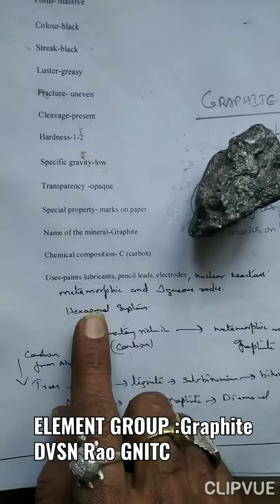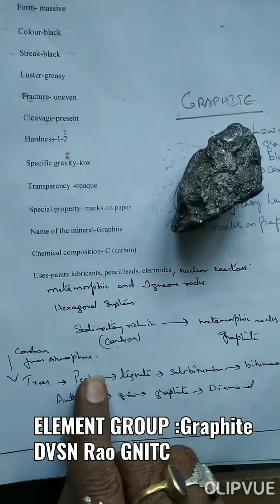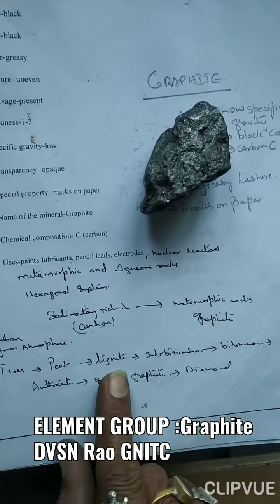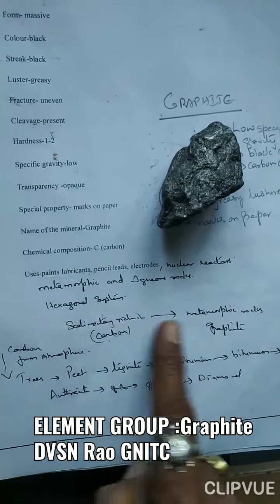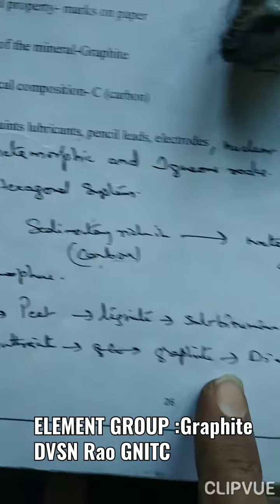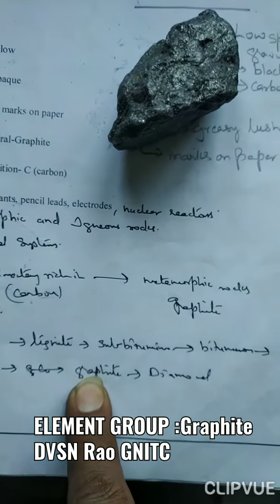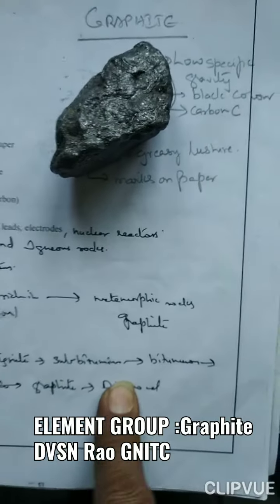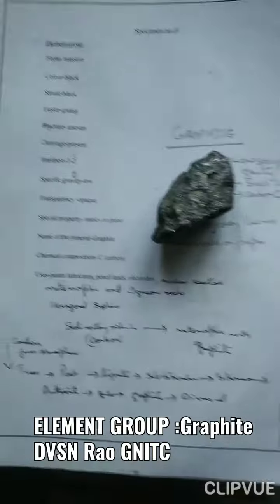ELEMENT GROUP-GRAPHITE BY DVS NARSIMHA RAO ASSOCIATE PROFESSOR GNITC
ELEMENT GROUP BY DVS NARSIMHA RAO ASSOCIATE PROFESSOR, FOR CIVIL ENGINEERING STUDENTS, ENGINEERING GEOLOGY LAB 🔬